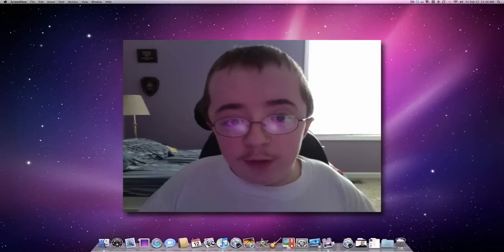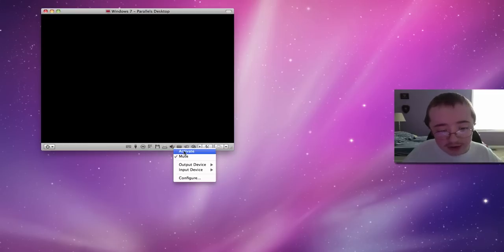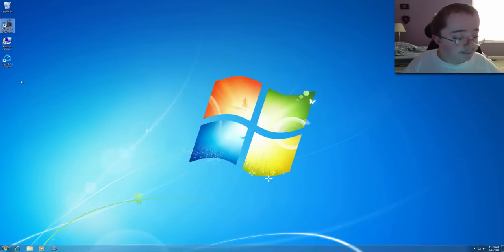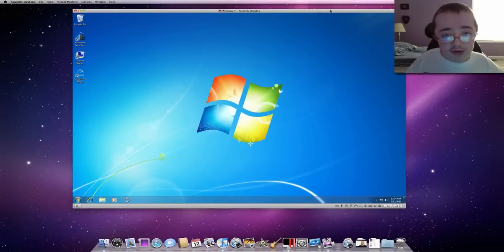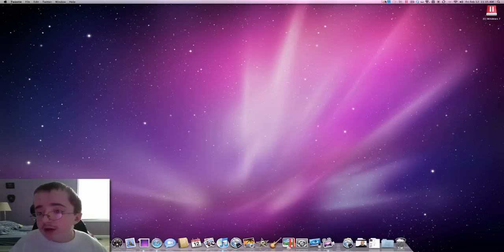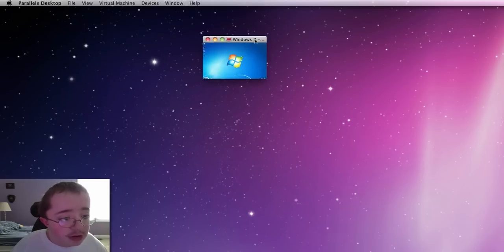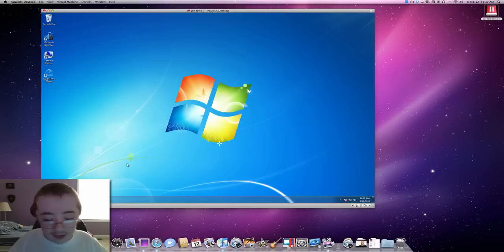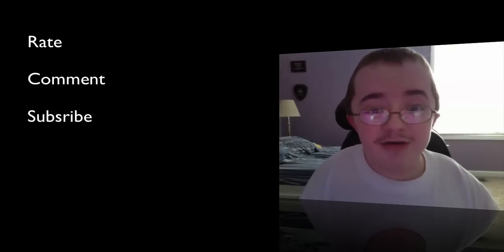Parallels Desktop 5 for Mac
This is a really great app for running windows or any other OS.